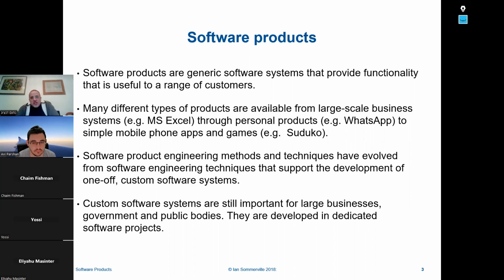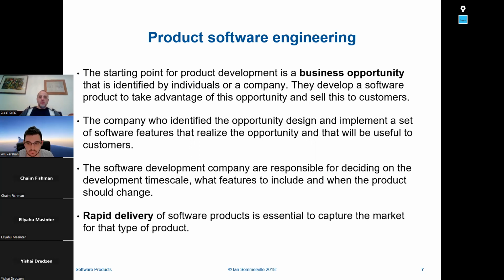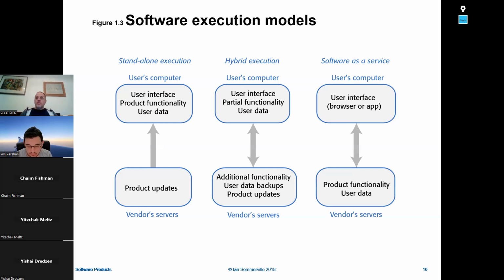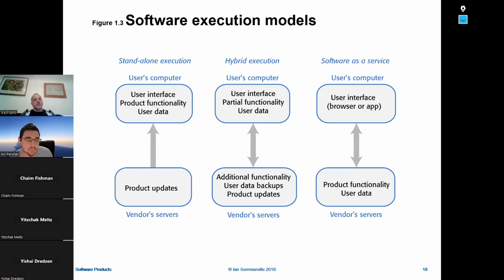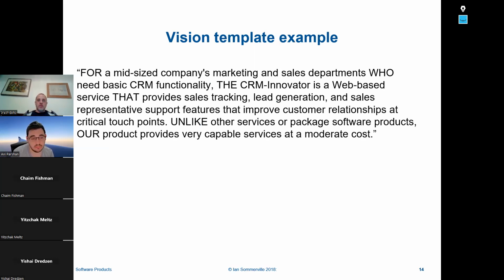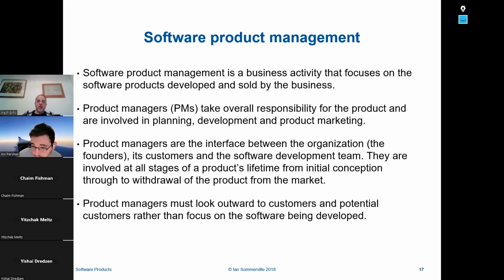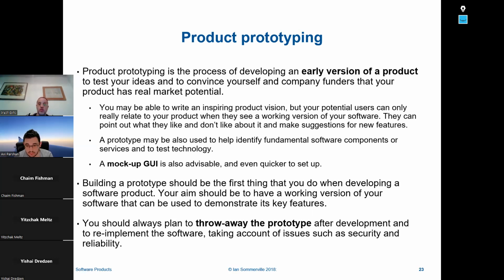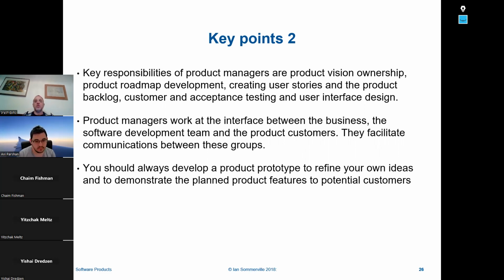Software Products Engineering Chapter 1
on Zoom
16/4/2023